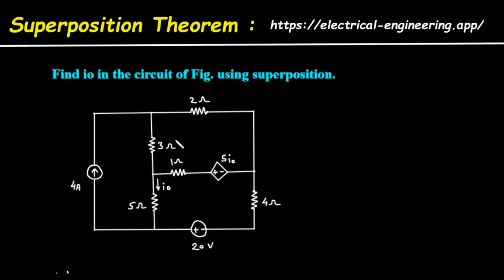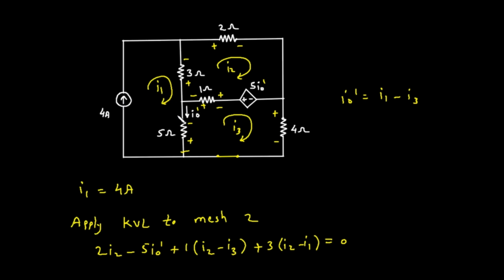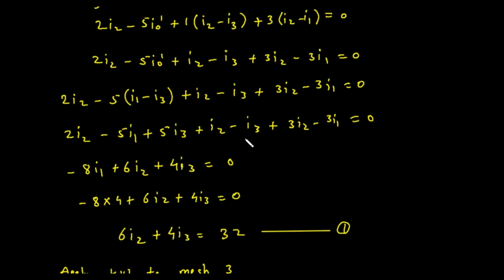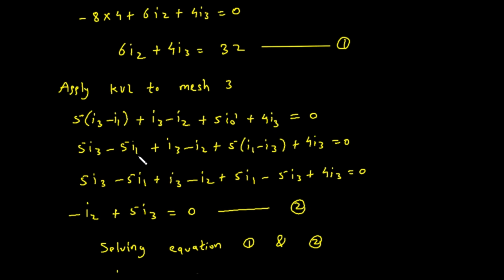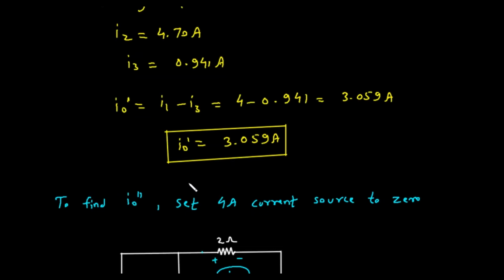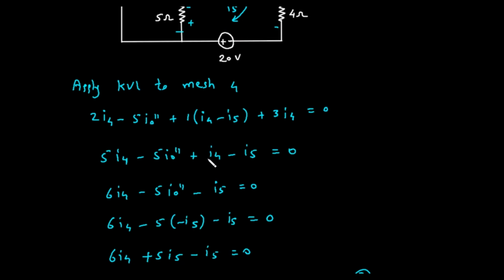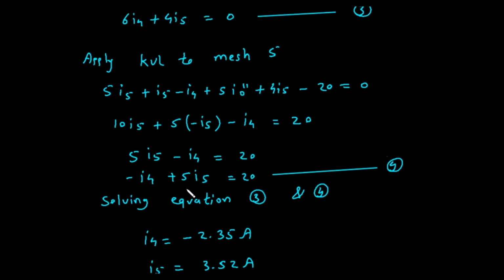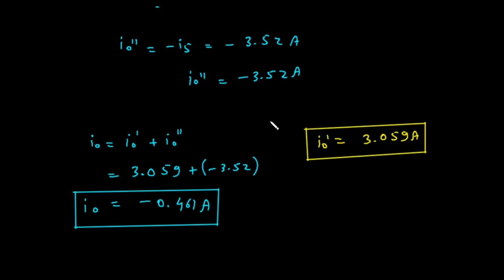Superposition Theorem Solved Example Problem | Circuit Analysis